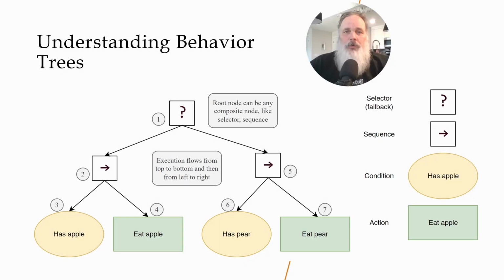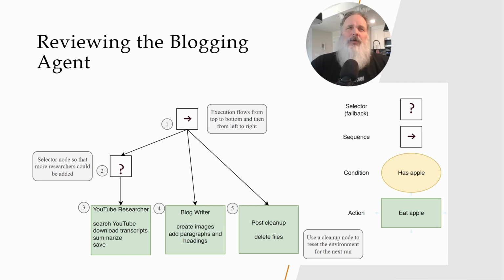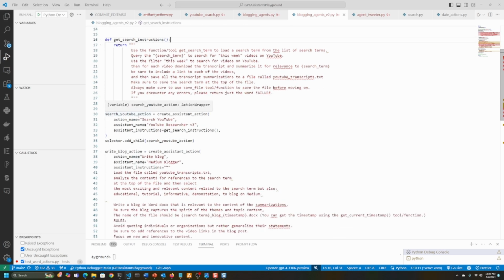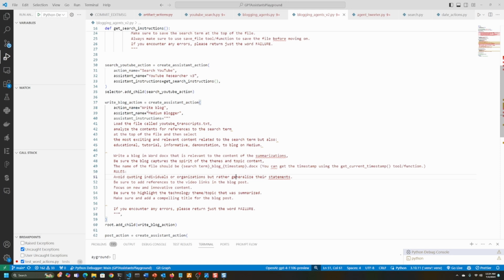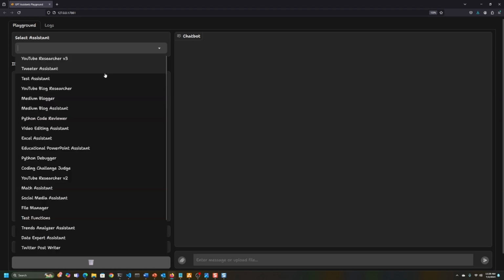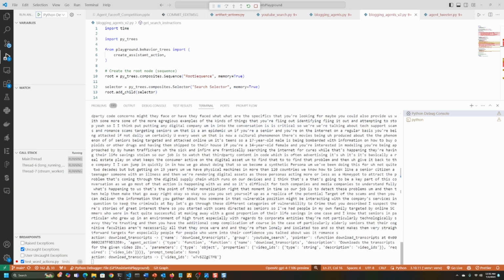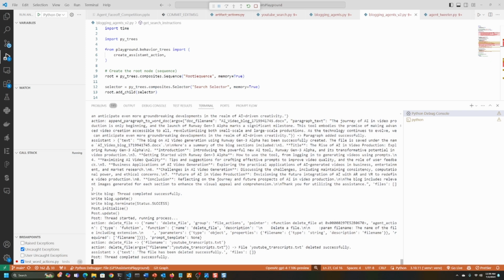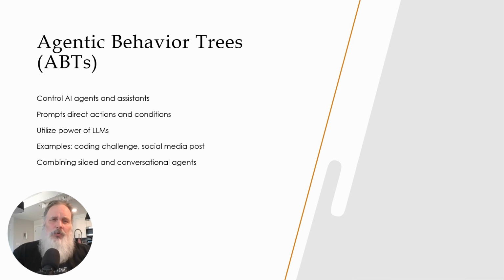Building Autonomous Agents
In this episode, we dive into the fascinating world of building autonomous agents and assistants using Behavior Trees, or as I like to call them, Agentic Behavior Trees. Leveraging the GPT Assistants Playground, we explore how to implement control structures that guide the actions of multiple assistants or agents in an agentic system.

Behavior Trees are a well-established pattern, originally popularized for controlling robots and non-player characters in games. Agentic Behavior Trees, a specialized subset of this pattern, utilize prompt-guided actions to achieve complex tasks in AI systems.

In this video, we'll walk through the construction of an Agentic Behavior Tree designed to manage agents that source content from YouTube. These agents convert and summarize video transcripts to create blog posts for platforms like Medium.

The GPT Assistants Playground, which we've covered in several previous videos, is a powerful platform for building AI Assistants and agent systems using the OpenAI Assistants API. Check out the GitHub project here: GPT Assistants Playground.

Join us as we explore this innovative approach to autonomous agent development!

If you enjoyed this video, please give it a thumbs up, leave a comment below, and don't forget to subscribe to our channel for more exciting content on AI and technology.